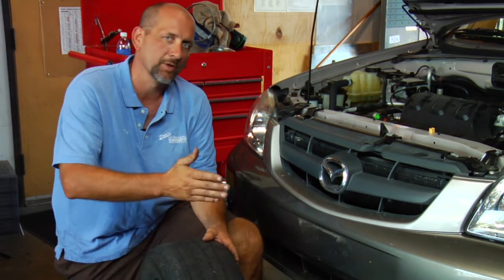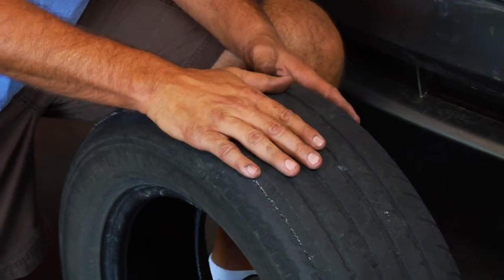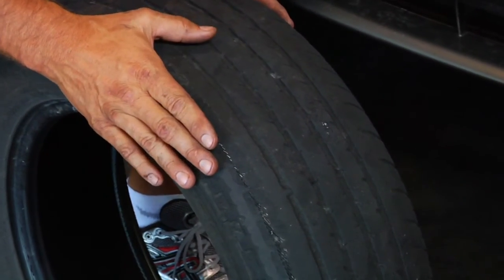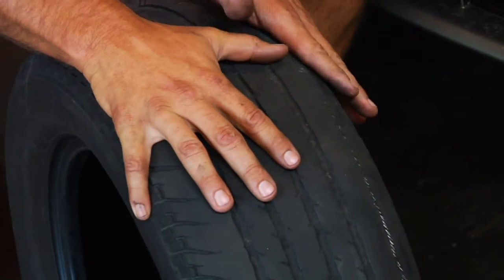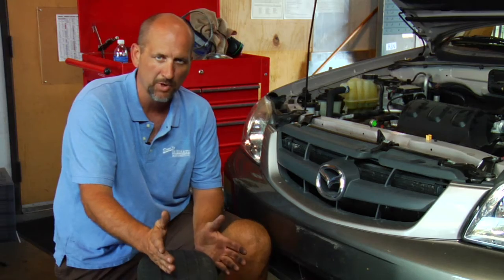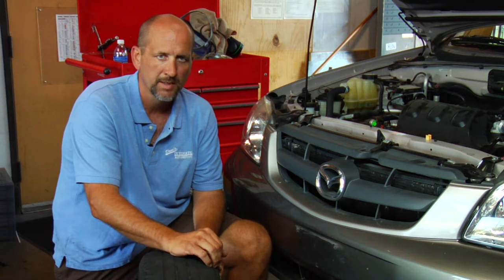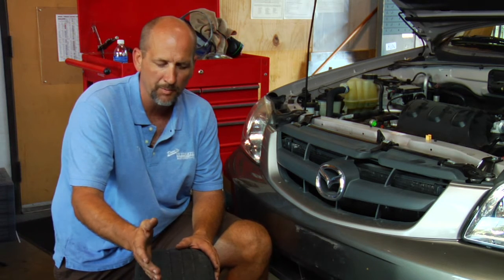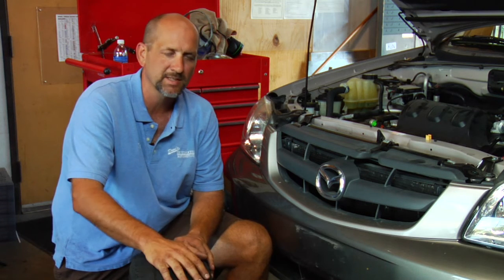Automotive Troubleshooting : How to Diagnose an Alignment Problem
If your car has an alignment problem, the steering will pull from one side to the other. Diagnose alignment problems with the car maintenance tips in this free video on automotive repair from a professional auto mechanic.

Bio: Dave Erb is an ASE Certified Master L1 Technician with 21 years experience in automotive care and maintenance.